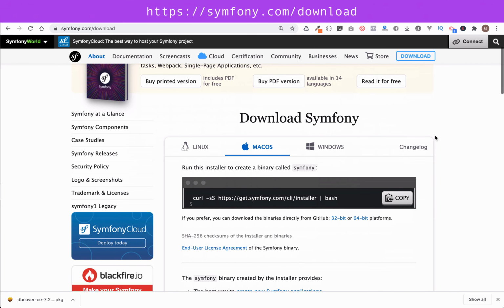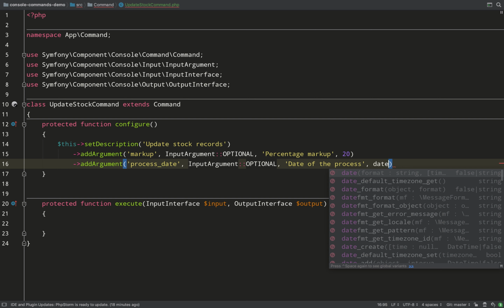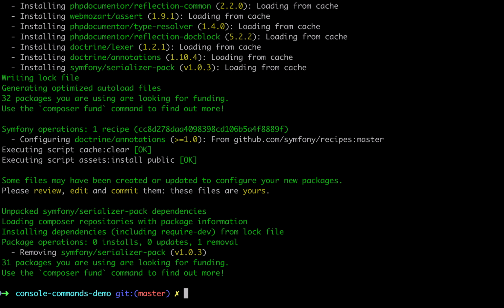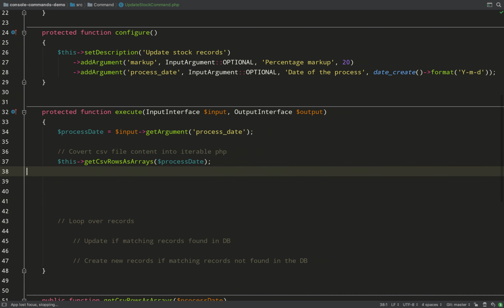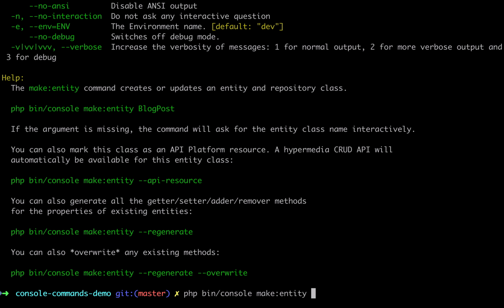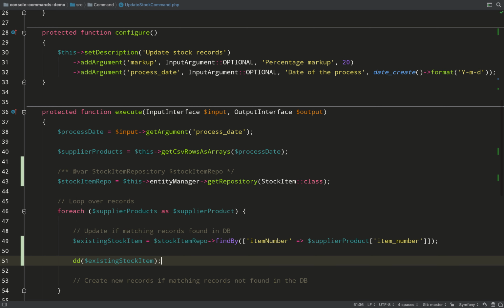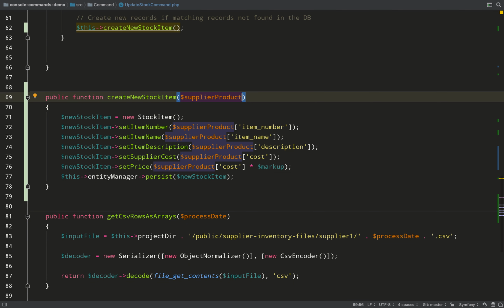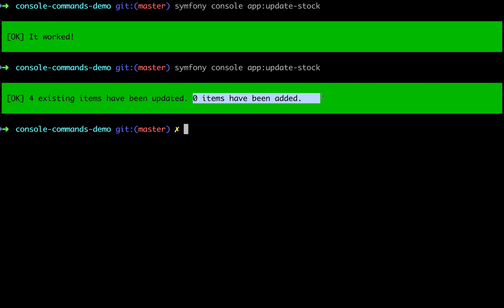How to Create a Symfony Console Command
ℹ In this recording I demonstrate how to create console commands using the Symfony framework using a realistic example from the world of ecommerce.